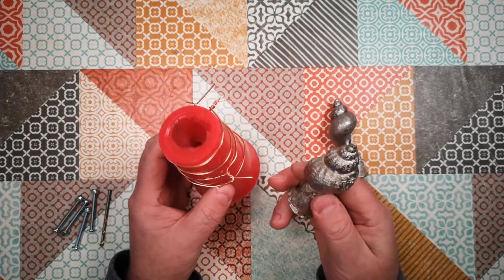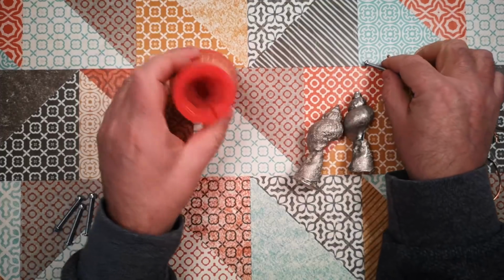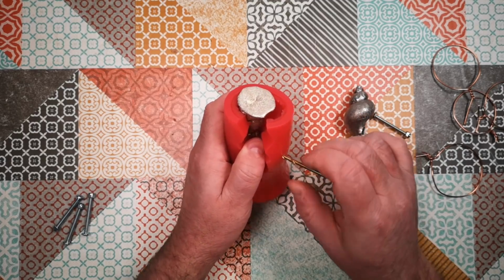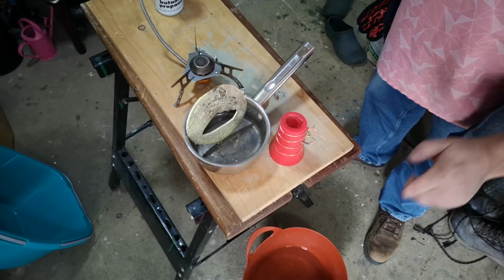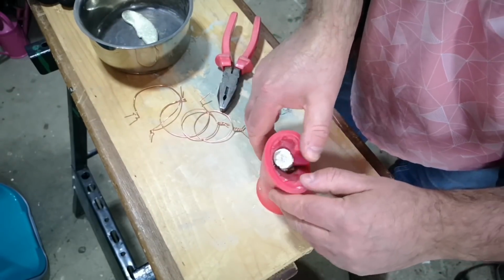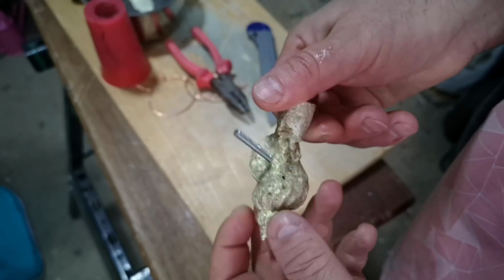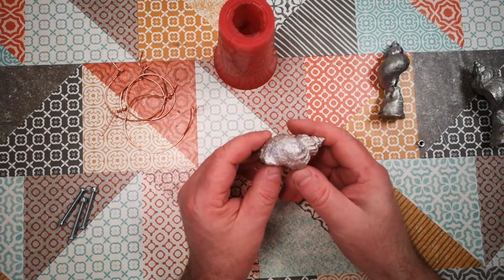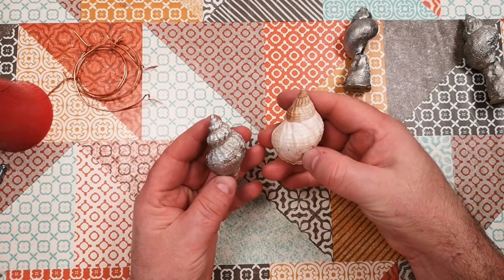Casting Seashells Part 2 - Something Useful: Cupboard Door Handles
In the previous video, I made a silicone mould to cast a metal replica of a seashell.  That's nice, but how about something a bit more useful this time?  Metal handles for a chest of drawers or a cupboard...